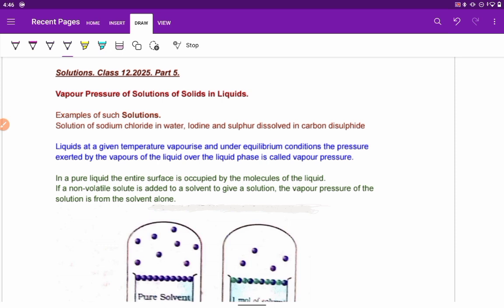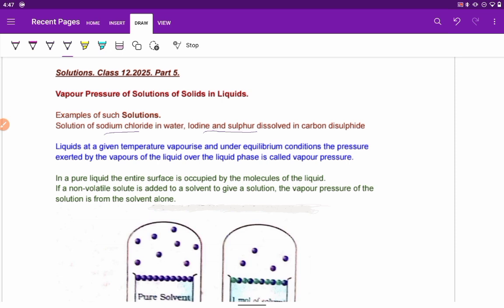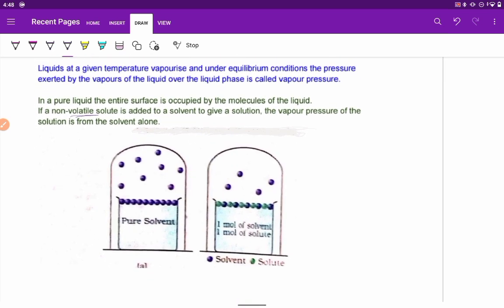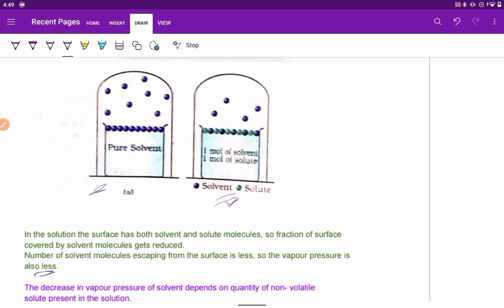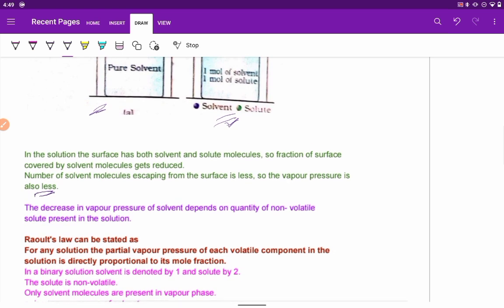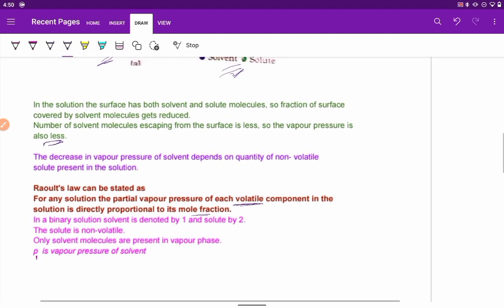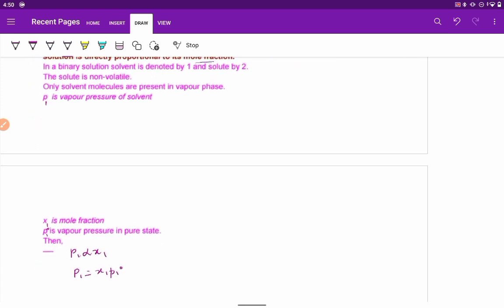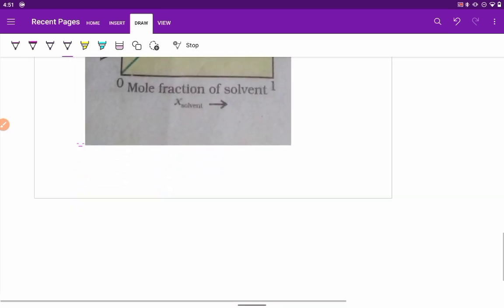Solutions. Part5 Class 12. 2025.@chemistryisfun4477